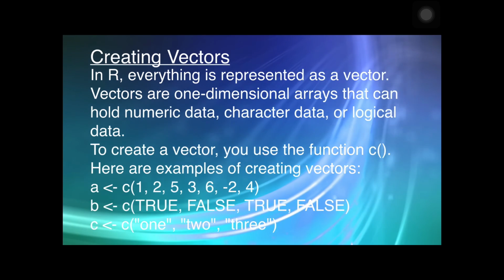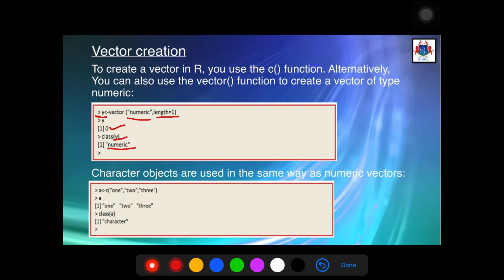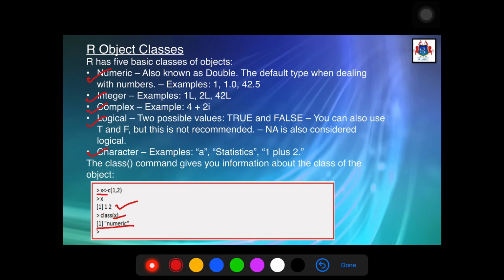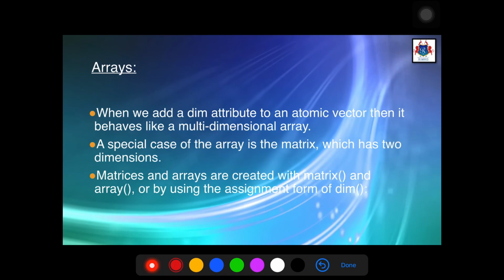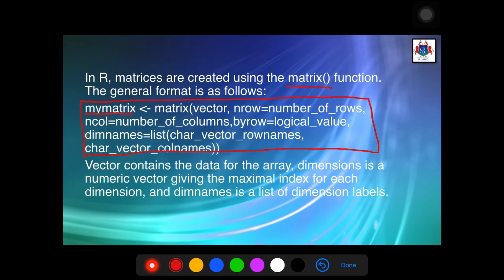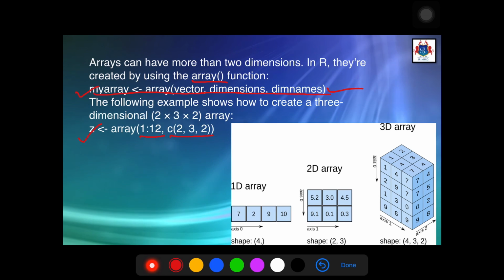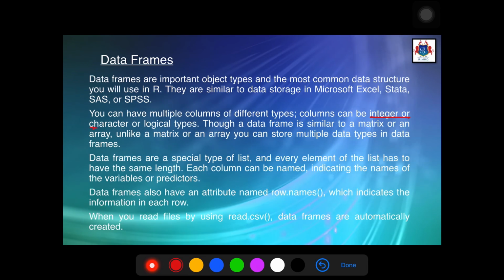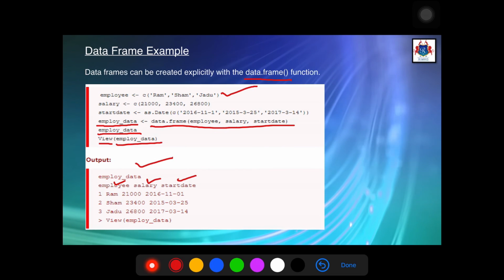Basics of R programming -Part 2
This video includes following contents-
Creation of vector
Object classes
Data Strctures
Matrices
Arrays
Data Frames